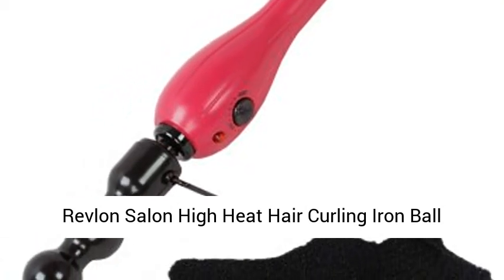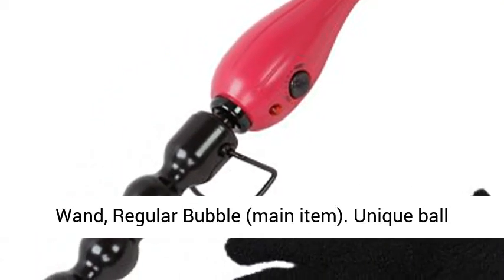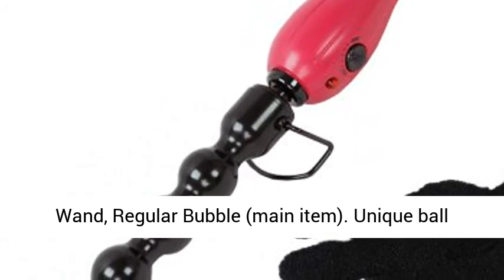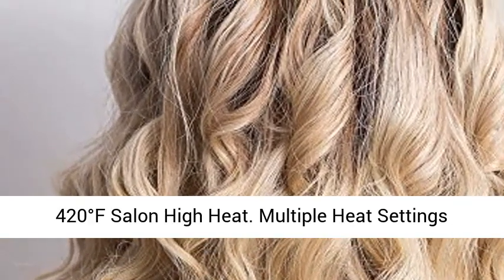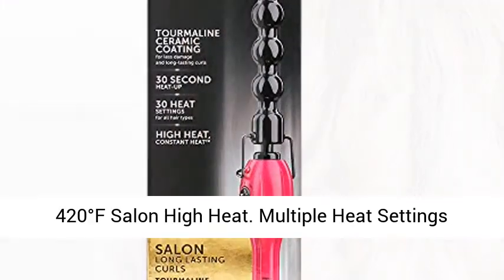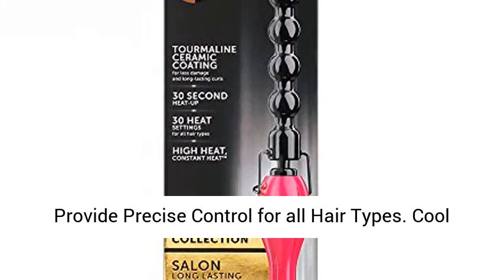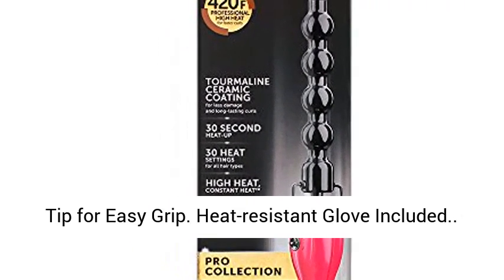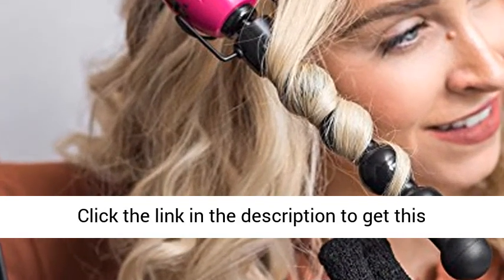Revlon Salon High Heat Hair Curling Iron Ball Wand, Regular Bubble (main item)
Click here for the best price:

Unique ball shaped barrel for loose, natural looking curls
420°F Salon High Heat
Multiple Heat Settings Provide Precise Control for all Hair Types
Cool Tip for Easy Grip
Heat-resistant Glove Included